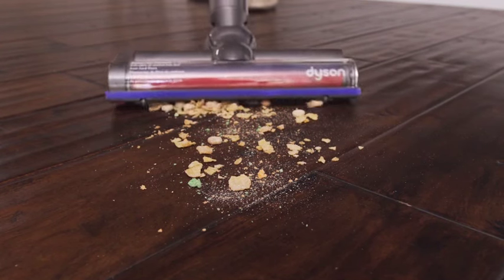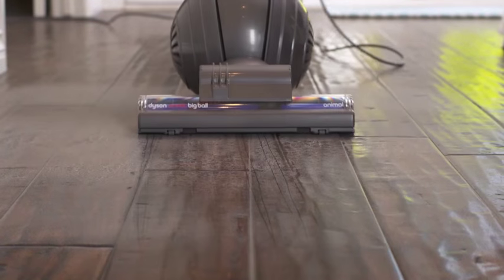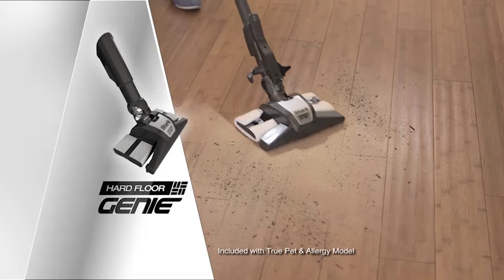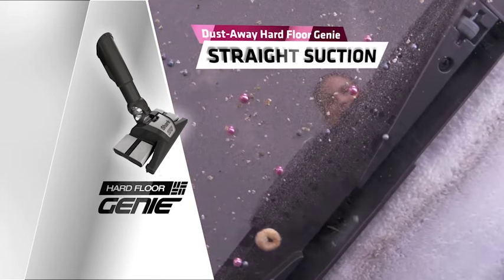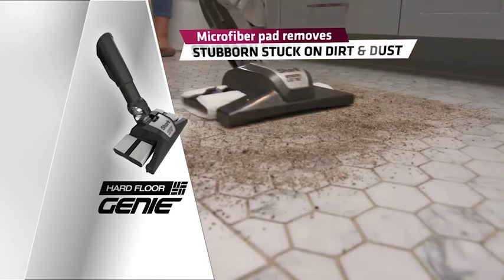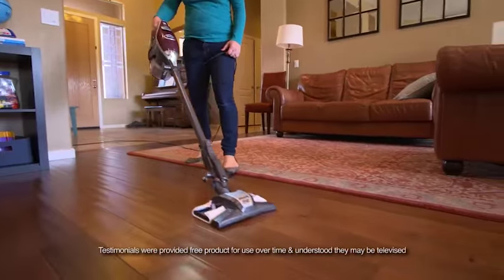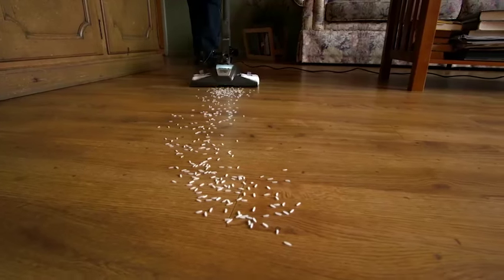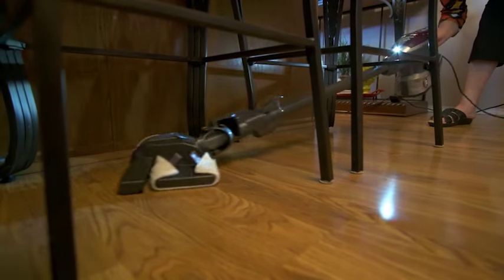Shark® Rocket® DeluxePro Vacuum (HV320) - Dust-Away™ Hard Floor Attachment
The Shark® Rocket® DeluxePro Ultra-light upright vacuum provides deep cleaning you can carry with you.